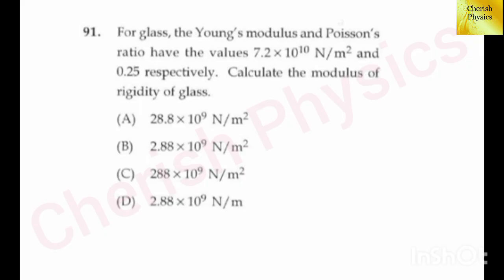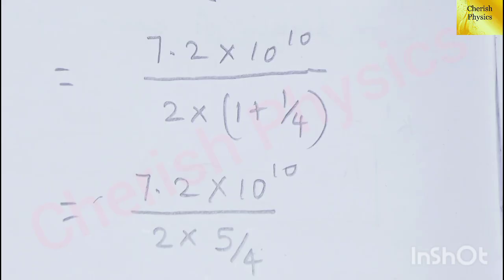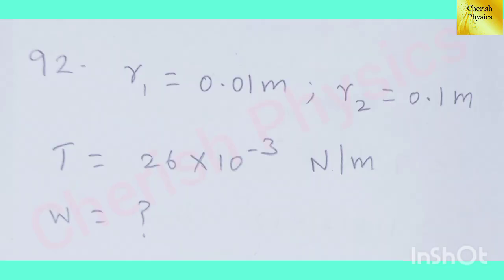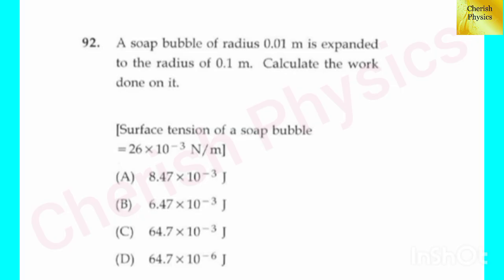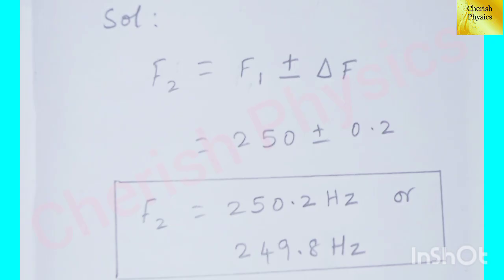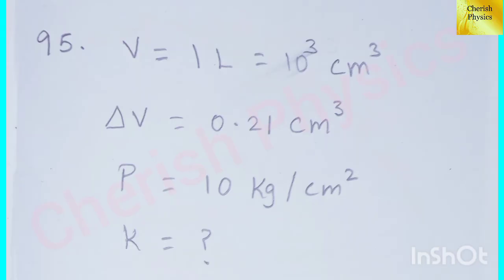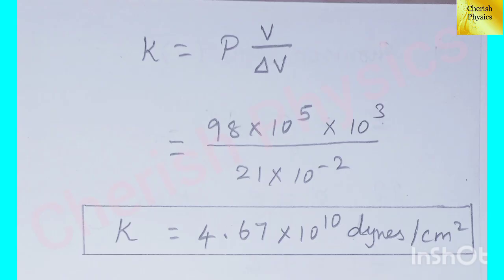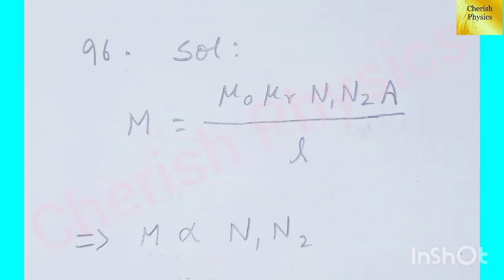💥UG TRB 💥EXAM 2024 PHYSICS Q/A 📜QUE NO.91-110 cherish physics